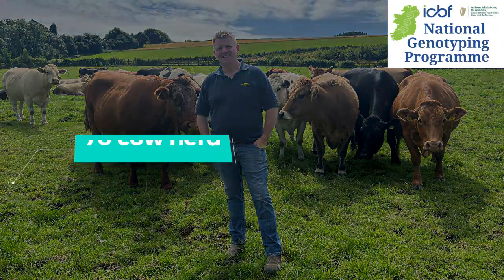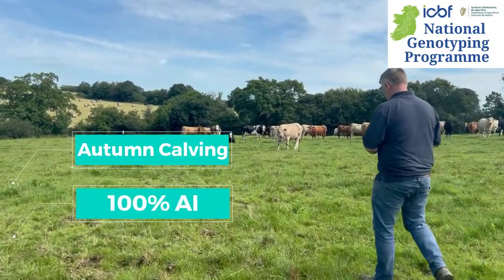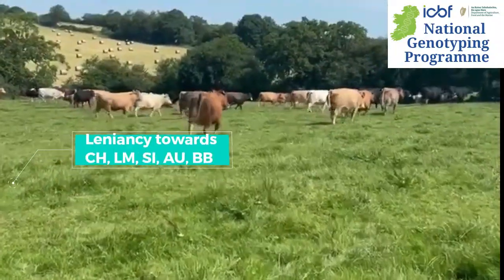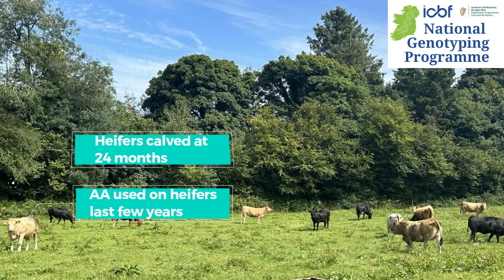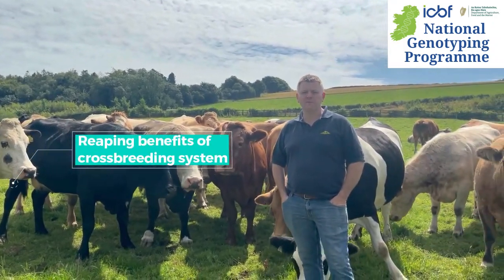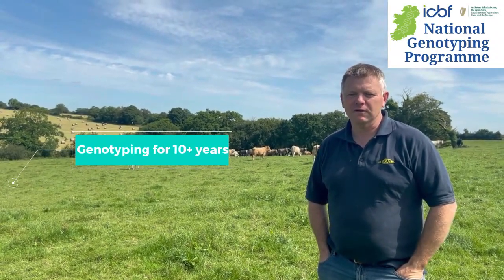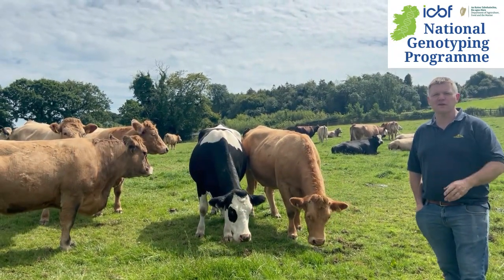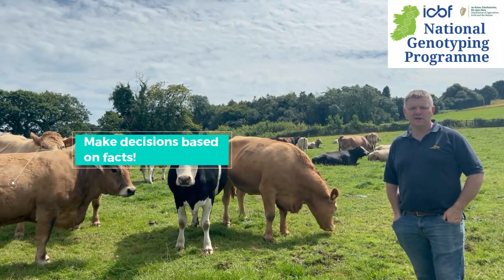NGP Herd Spotlight-Paul Keating, New Ross, Co. Wexford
Paul Keating is a suckler farmer from New Ross in Co. Wexford. Paul farms a 70-cow mixed breed herd. Genotyping has been standard practice for more than 10 years so joining the National Genotyping Programme in 2023 seemed the obvious thing to do.

Paul would recommend the NGP to all SCEP herds. Having the genomic information at birth means that "from day one, you can start making decisions regarding your herd's future."

The genotyping programme will allow farmers to make better choices to increase profits going forward.